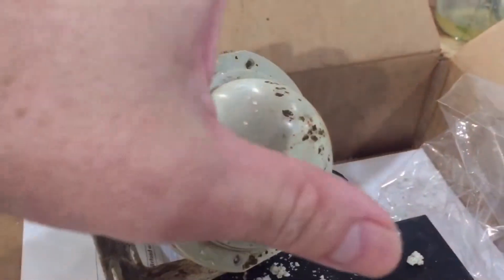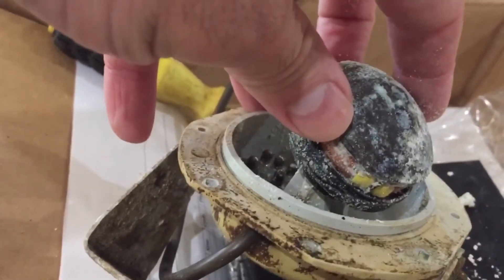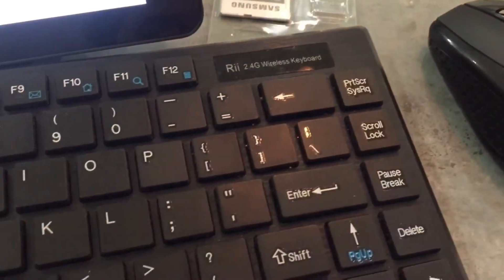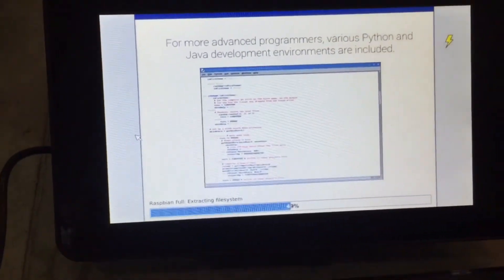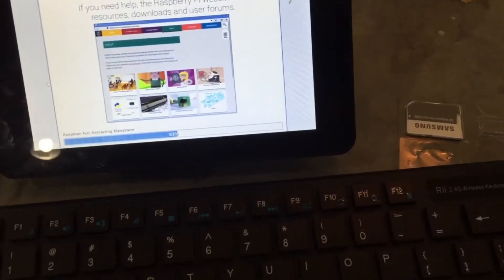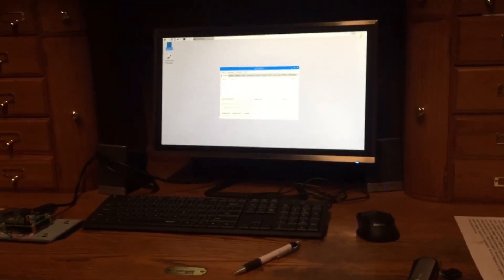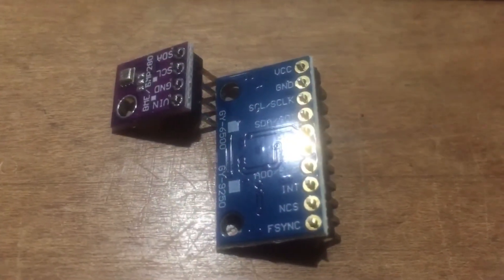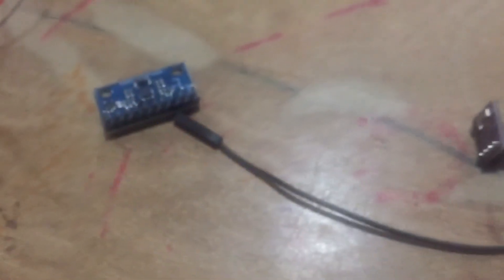Ruthless Autopilot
The next chapter in our attempts to get autopilot for the boat.  We’re using open source hardware and software to Frankenstein our mechanical autopilot.  A lot of the smaller components we bought online through amazon.  See below for more information on the parts themselves.  Thanks to Jack Douglas for donating the GPS receiver.  And I’d like to mention STS recycling in Jacksonville TX for the Toughbook screen.

CanaKit Raspberry Pi 3 Kit with Premium Clear Case and 2.5A Power Supply (UL Listed)

LAFVIN Mega 2560 R3...

KeeYees 3pcs BME280 Digital 5V...

HiLetgo MPU9250/6500 9-Axis 9 DOF...

Command Outdoor Light Clips, 32...